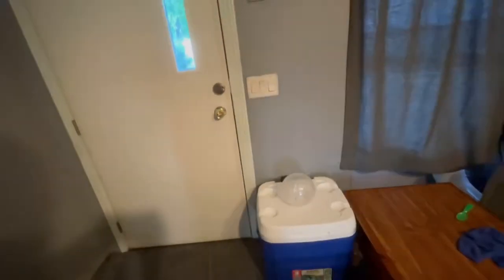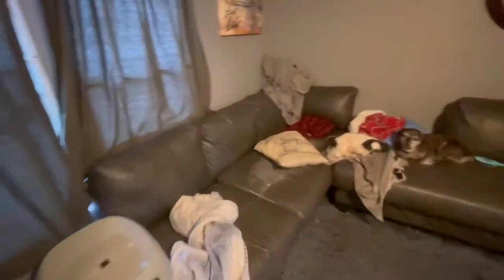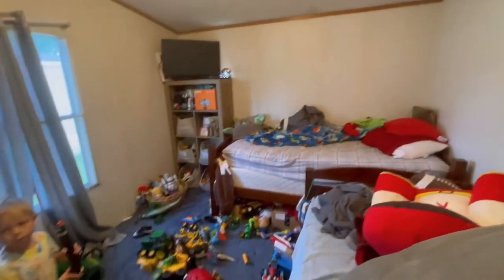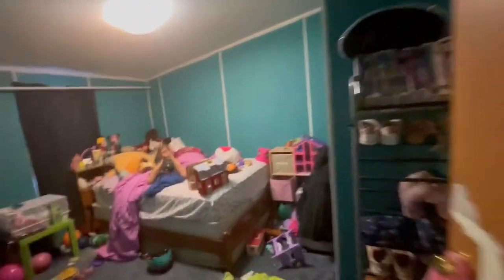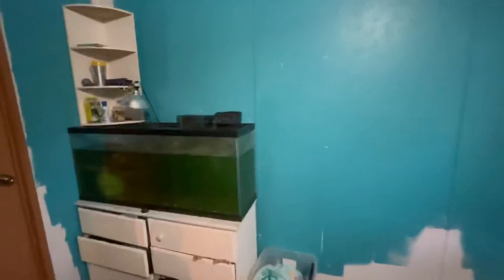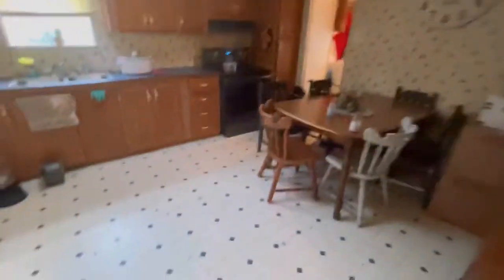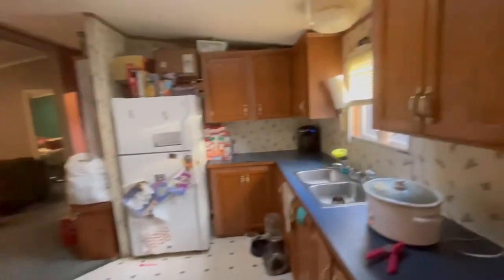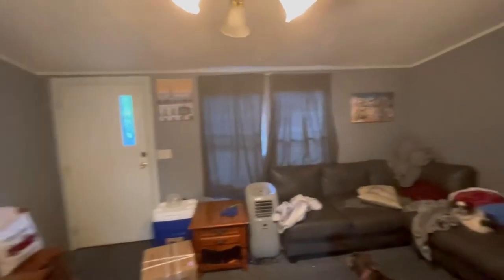Before Tour Mobile Home that we live in : Messy home tour.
Hello thanks for stopping by so excited to share my journey with you.
Getting Ready for huge Transition in my life.

Alittle about my family and I. I have 3 amazing adopted children, 3 doggos, and a baby daddy that I most of the time like (we have been together for almost 12 years)
Videos I like to share.
Hello I’m Sumer
I’m plus size
I weigh 270 pounds. June 2021 Preop Diet for my Hubs Bariactric Surgery.
I have 2 shih tzu long haired dogs
I have a red eared slider
I live in small home - 3 bedroom double wide.
I have PCOS - I grow a beard
I have HS -
I’m messy - but I love organization
I’m a Diabetic
My son has amblyopia or a lazy eye
I love minimalism
I love DIY
I am cheap
I don’t want to have a 9-5.
I love vampire stories no matter how cheesy. My favorite books are dystopian fiction
I love audiobooks
I wish I had a fly recording everything I do.
I love to sing.
I hate driving
I love planners.